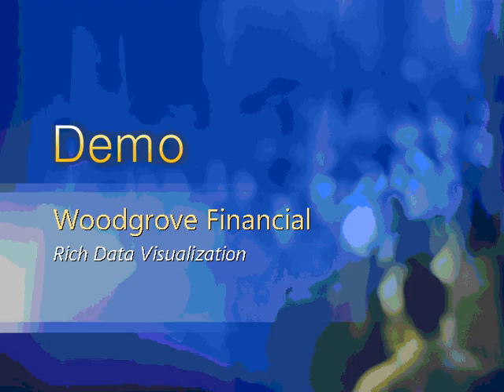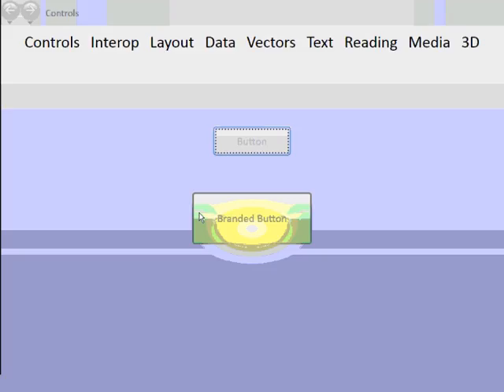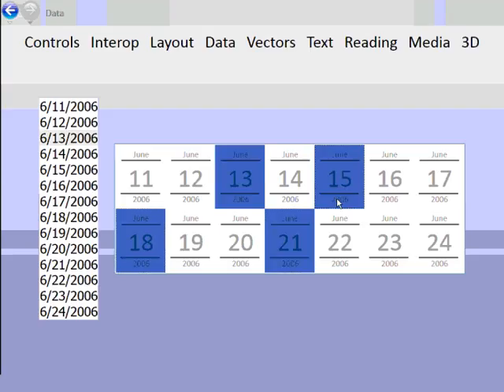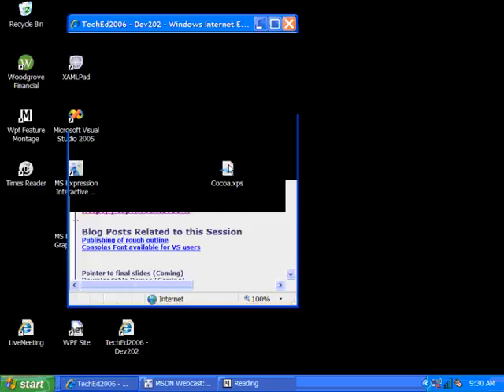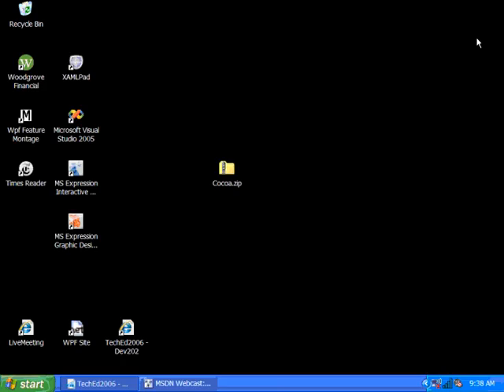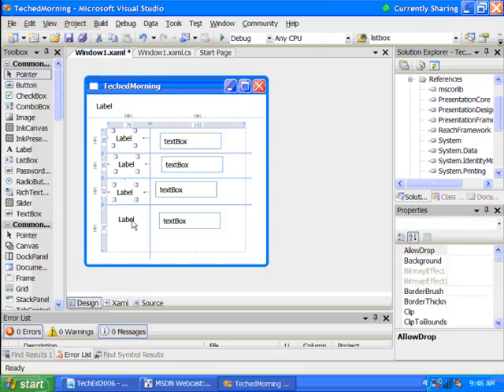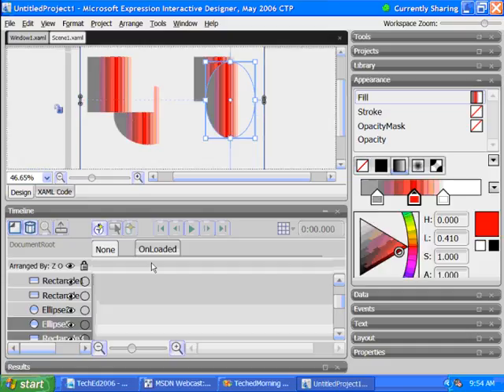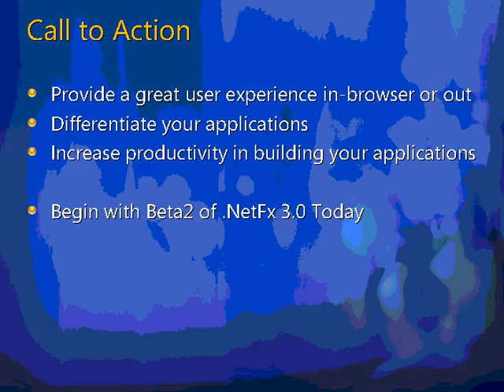MSDN WEBCAST WINDOWS PRESENTATION FOUNDATION AN INTRODUCTION